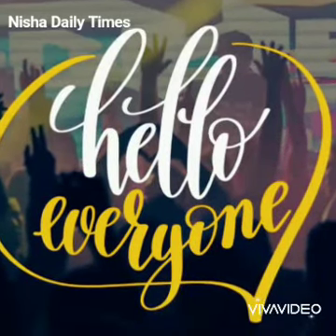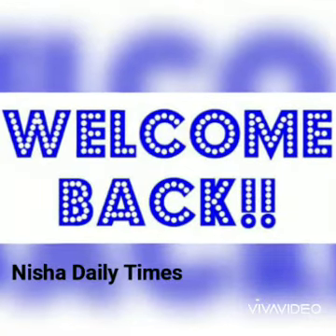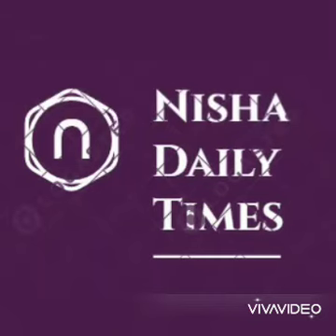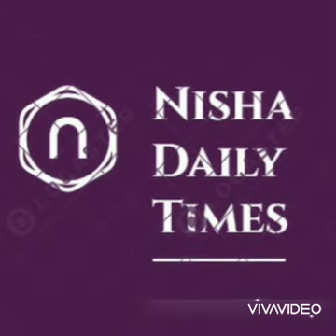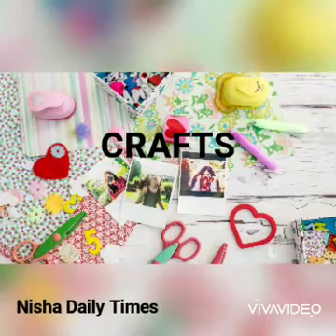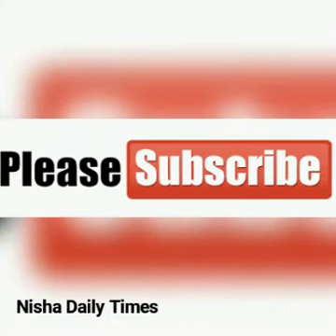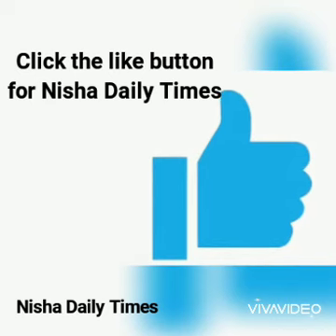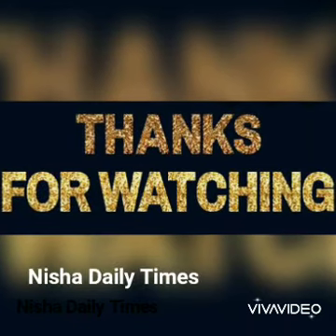Easy paper craft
Simple and cute flower making in paper at home